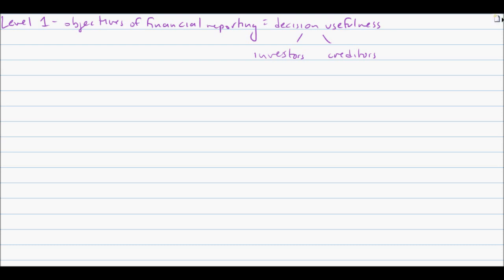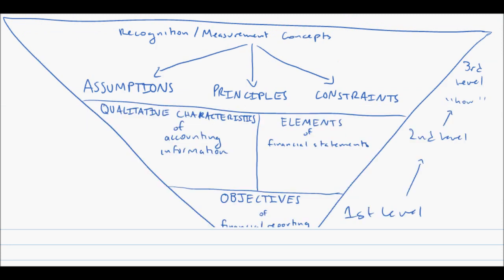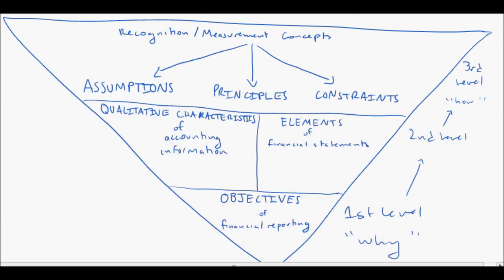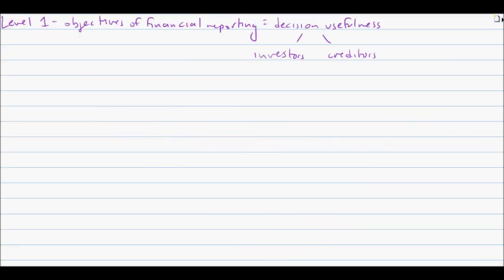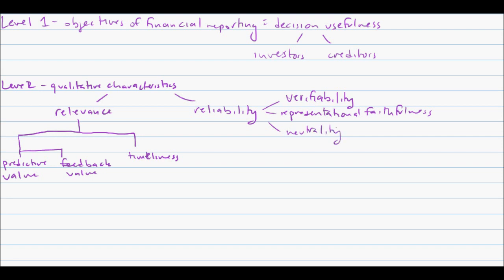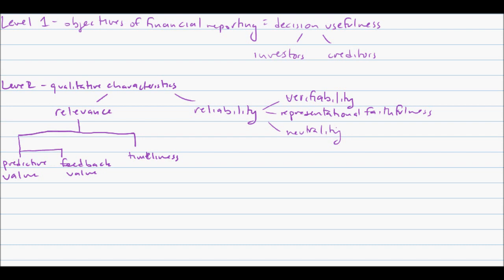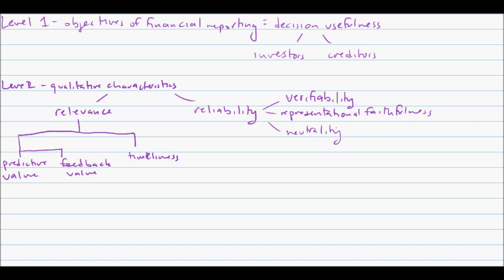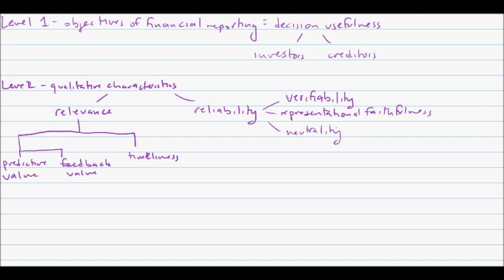Financial Accounting Lesson 4 - Conceptual Framework (Second Level)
In this video, we go over the second level of the conceptual framework of financial reporting, which covers the qualitative characteristics of accounting information, and elements of financial statements.